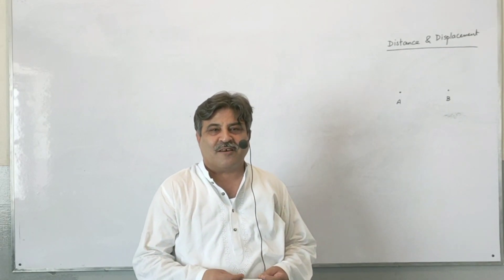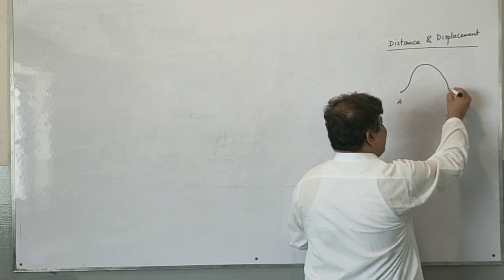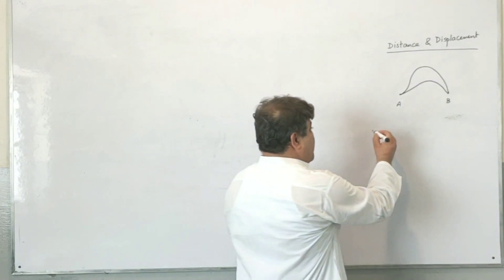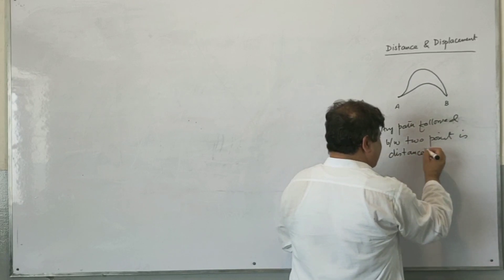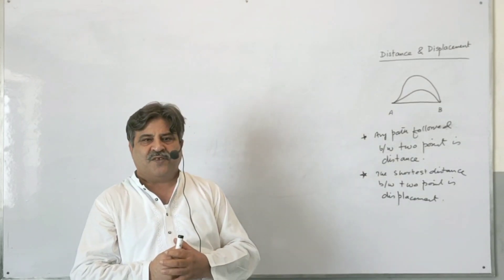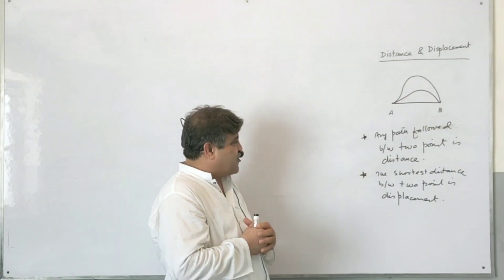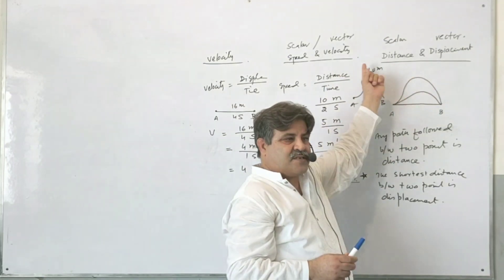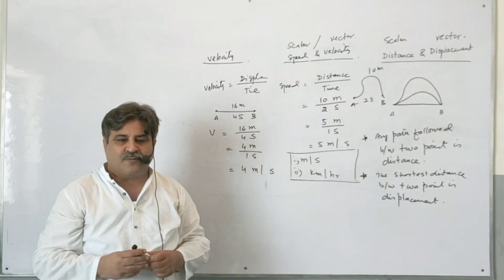Distance & Displacement | Speed & Velocity | Class 9th | Real Scholars